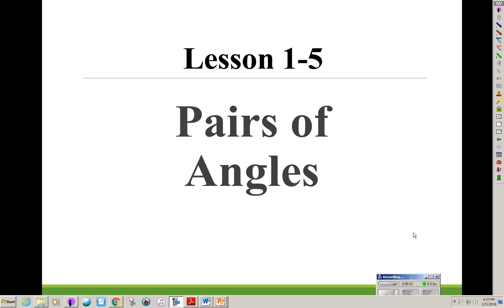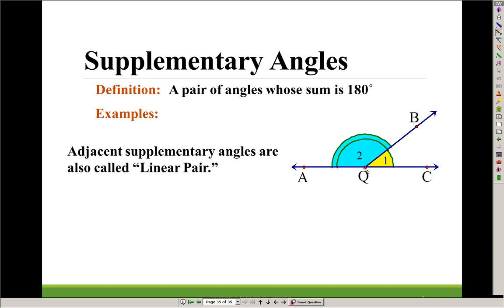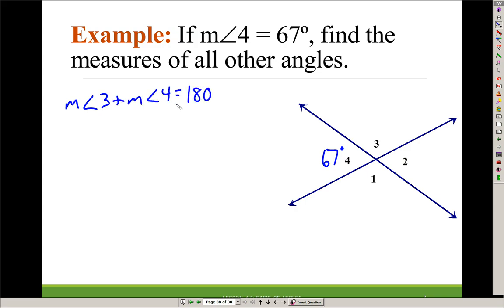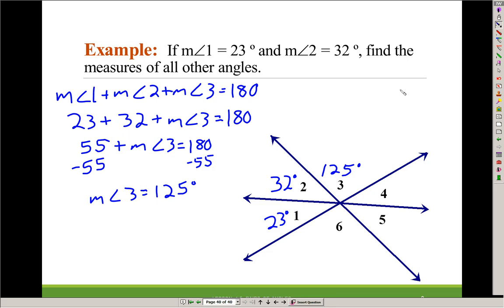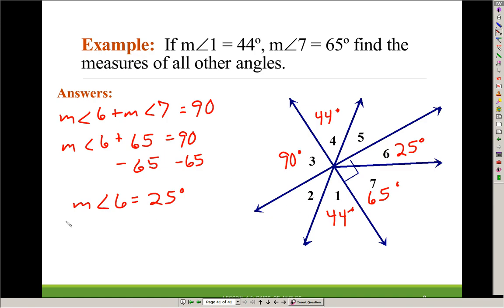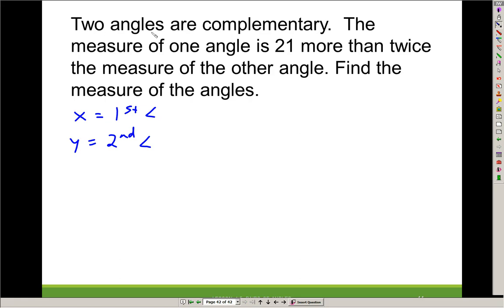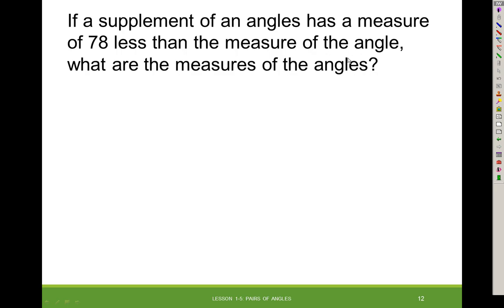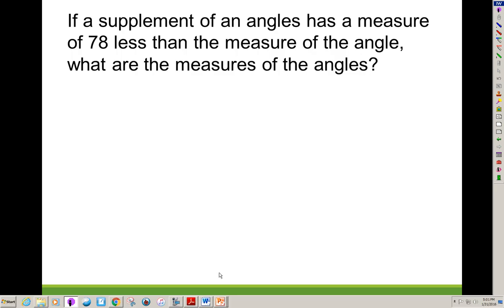Geometry 1.7 IM2 Pairs of Angles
Use adjacent, complementary, supplementary, and vertical angles.